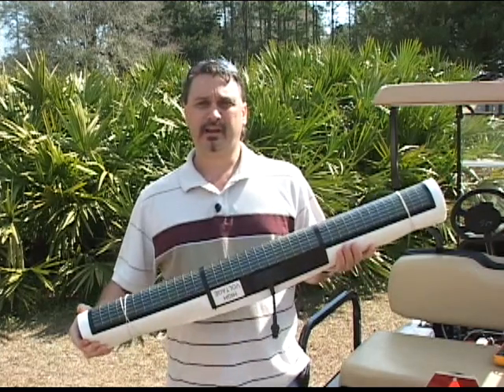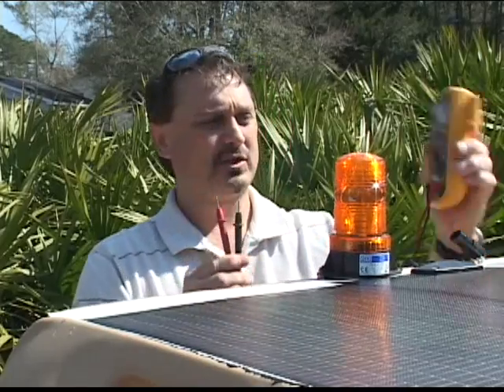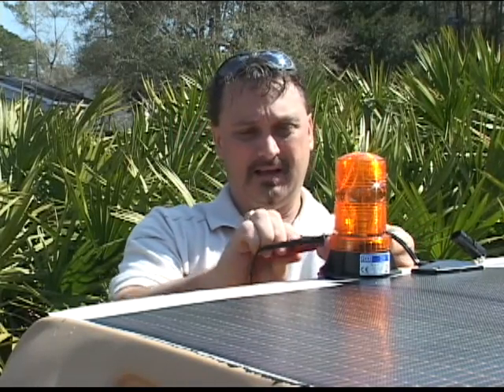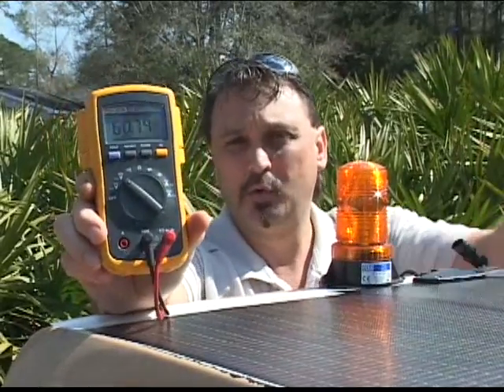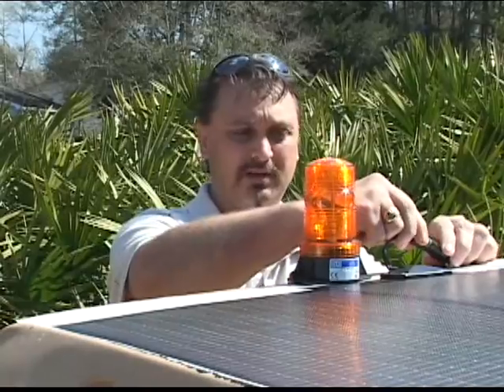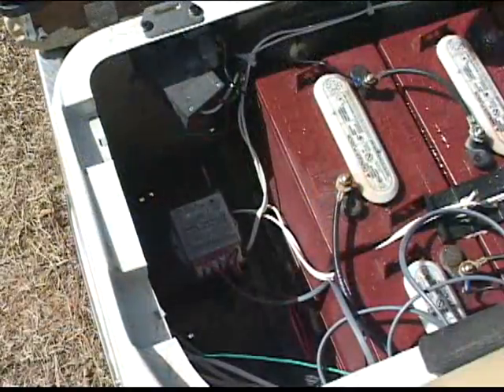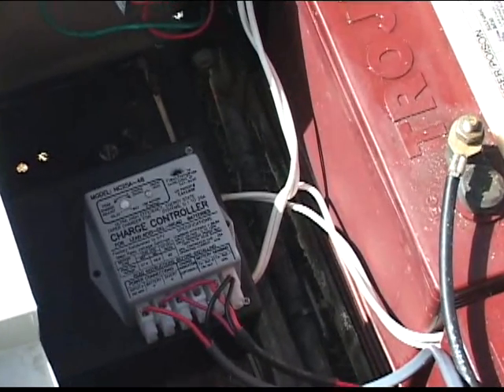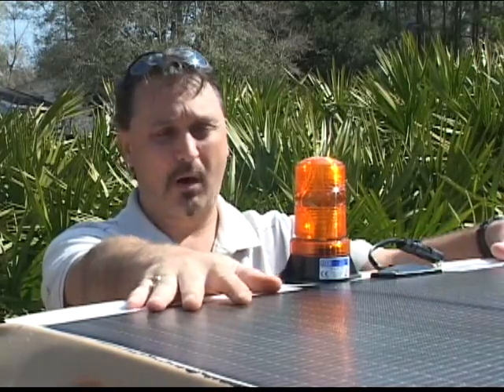Earth Care Solar Video 1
Solar peel and stick golf cart tops are efficient and easy to install. Russell Mayeaux from Earth Care Products shows us how solar golf cart tops works.
UPDATE: Since this video we have improved the output of our panels by decreasing the voltage to 15.4 volts and by doing this we increased the amperage output.